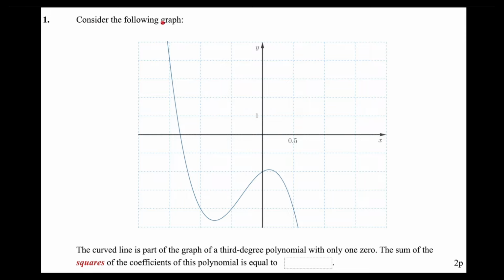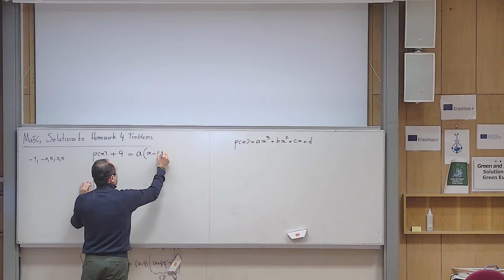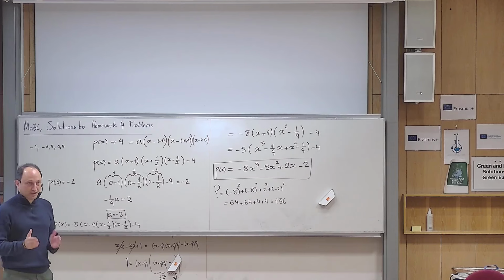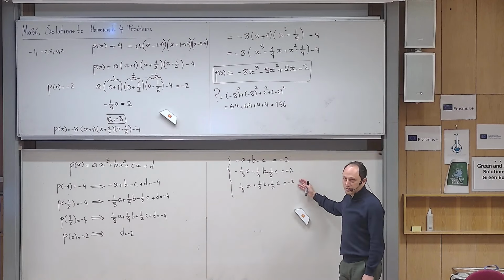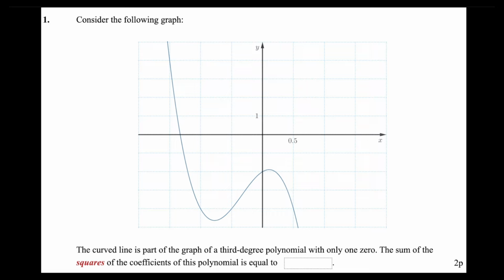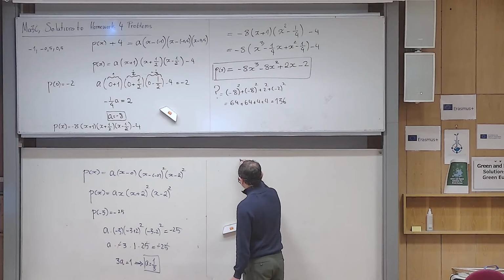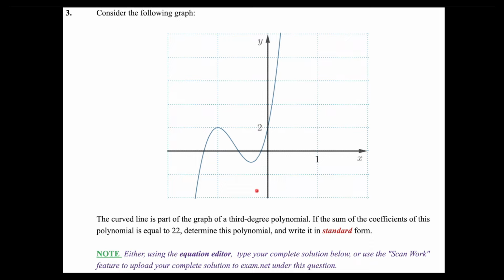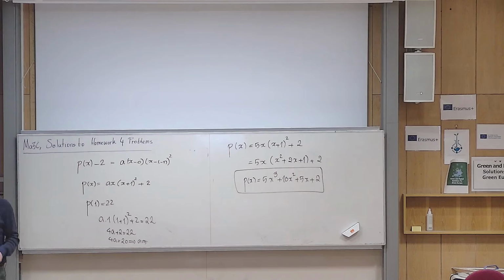Ma3c, Solutions to Homework 4 Problems